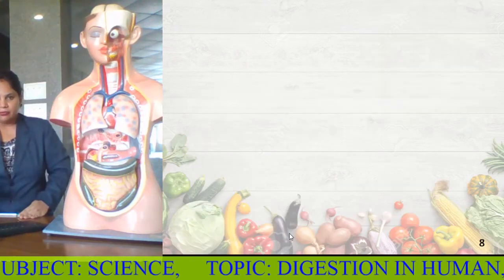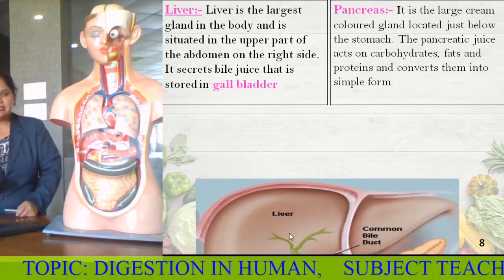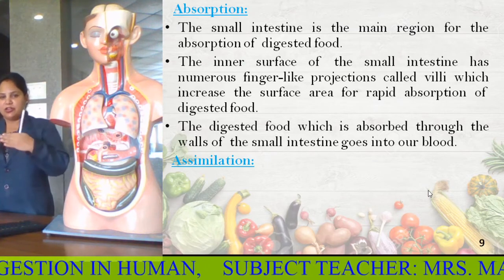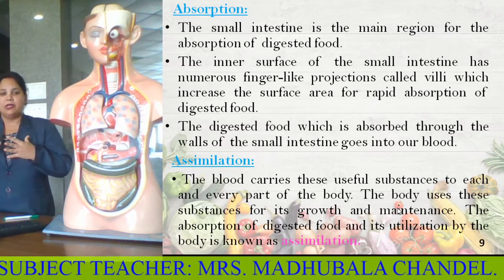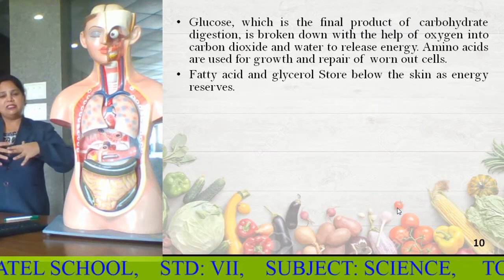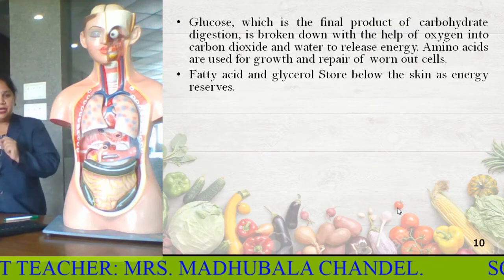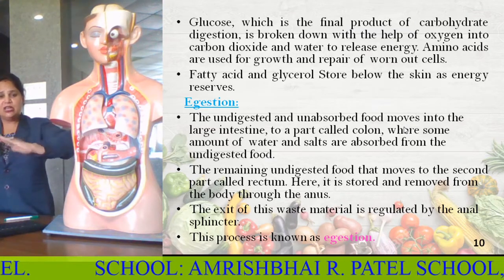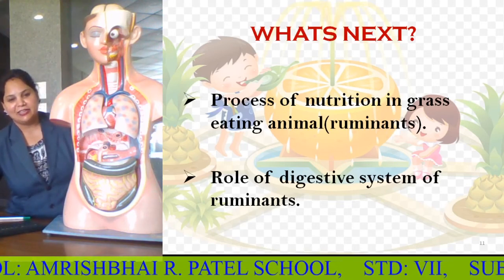5 2 DIGESTION IN HUMAN CH2 MC